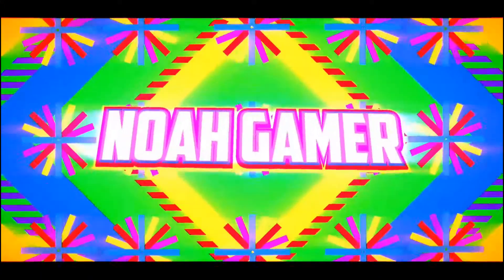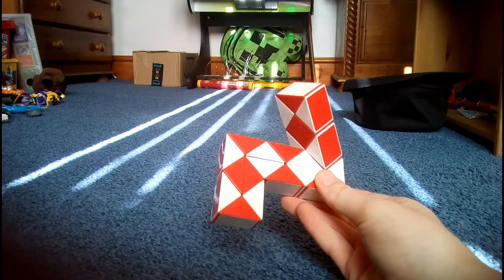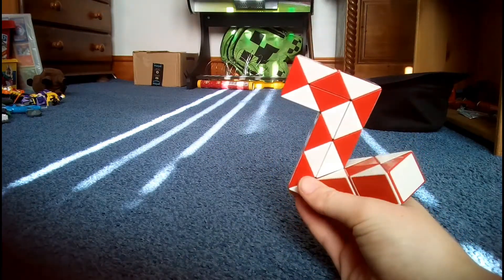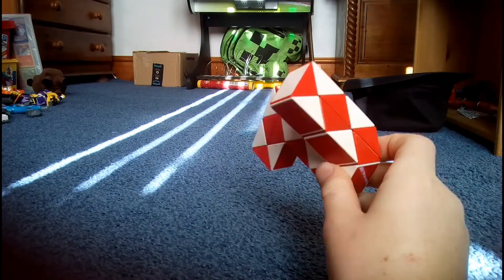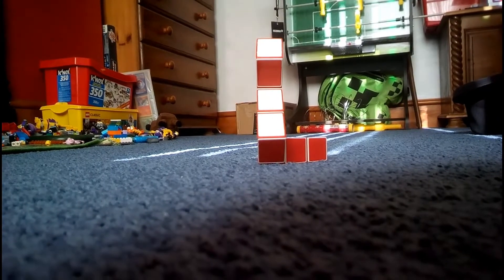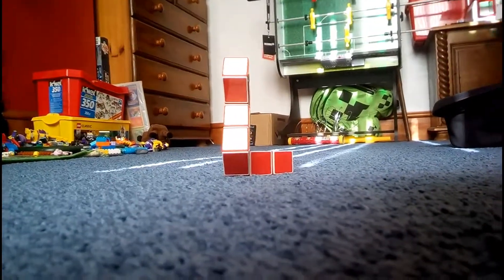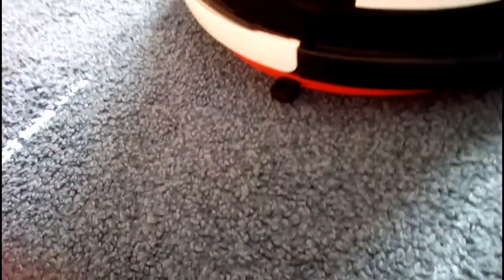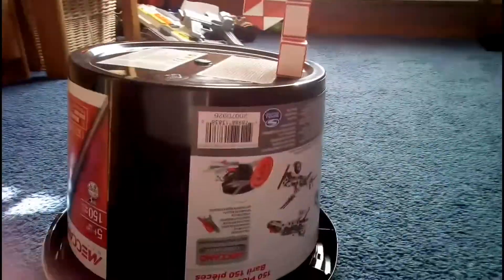Tiny Illusion!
Sort of